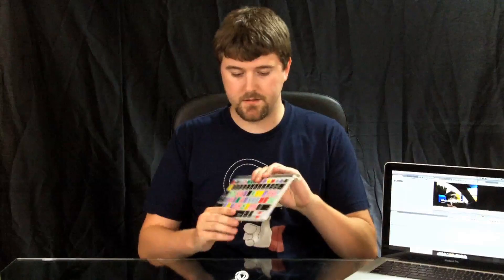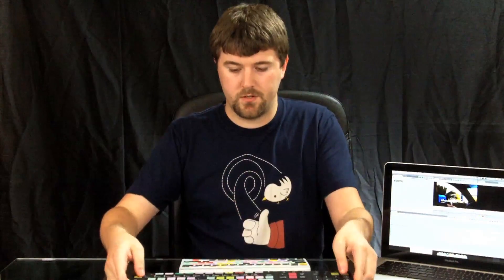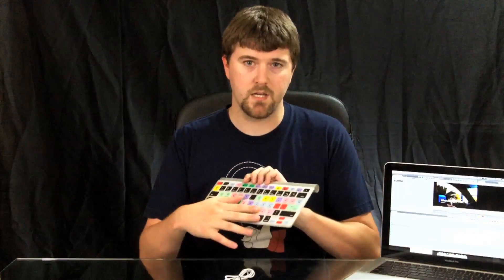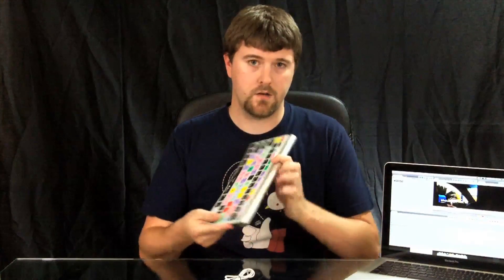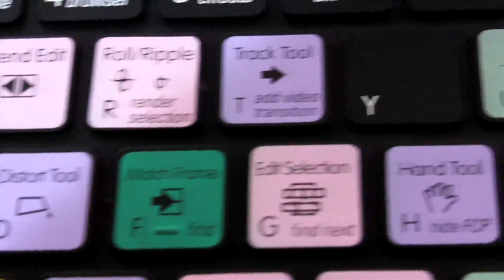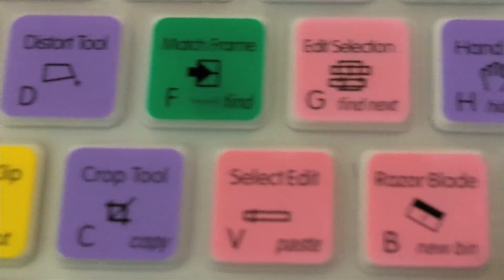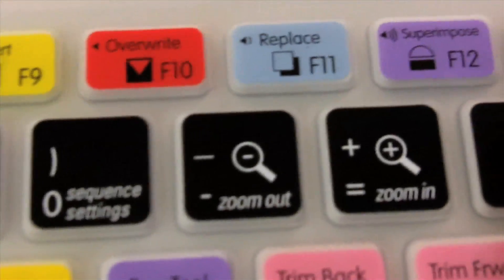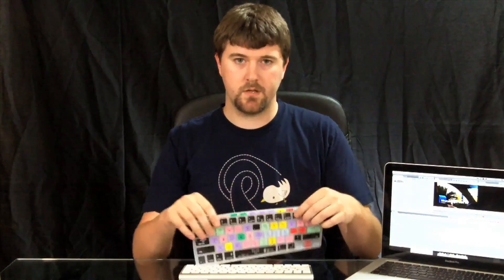Keyboard covers for Final Cut Pro or other Pro level applications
Here I show you the keyboard covers I use for editing in Final Cut Pro. You can also get covers for a wide range of pro level applications.

These are links to the exact covers demoed in the video.

Full sized black cover for Final Cut Pro

Mini cover for Macbook Air/Pro